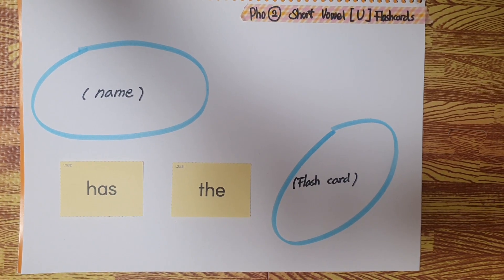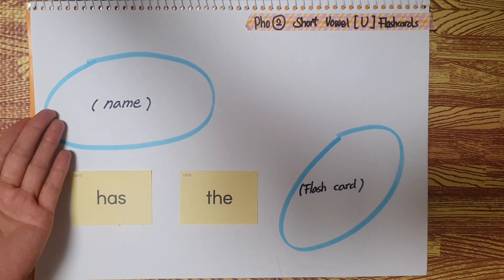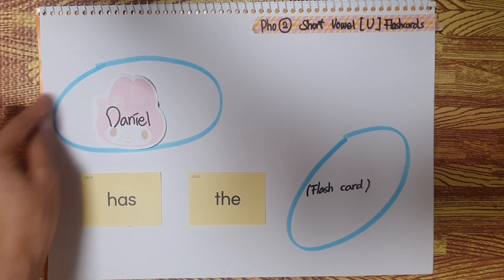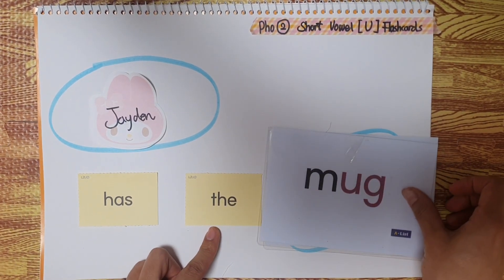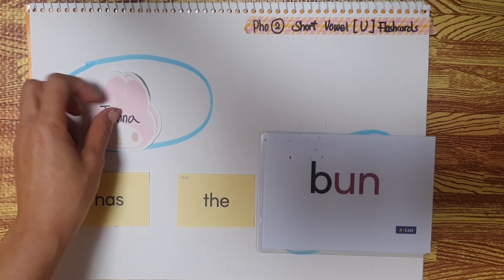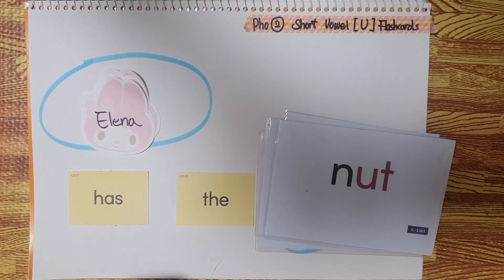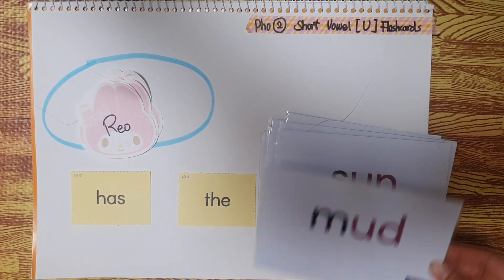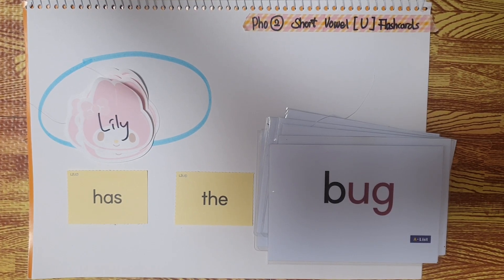Phonics2 | Flashcards activity | unit7,8 short vowel u